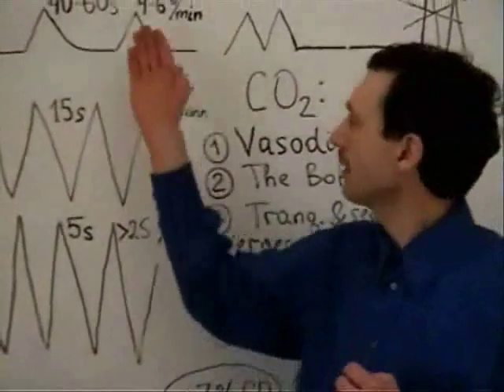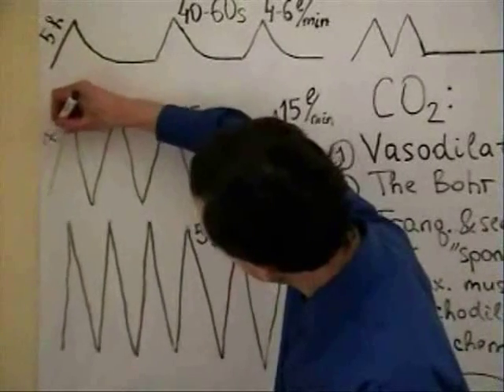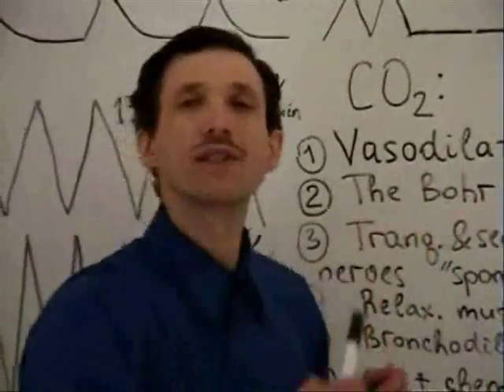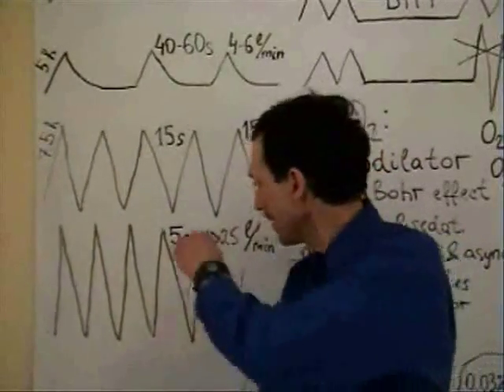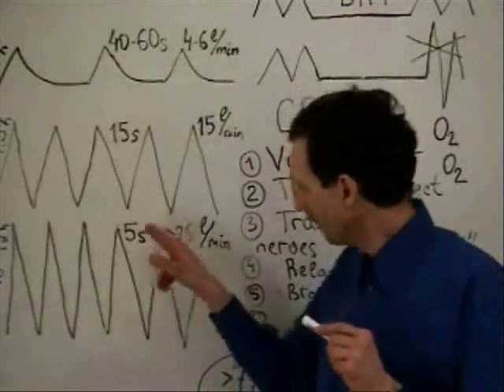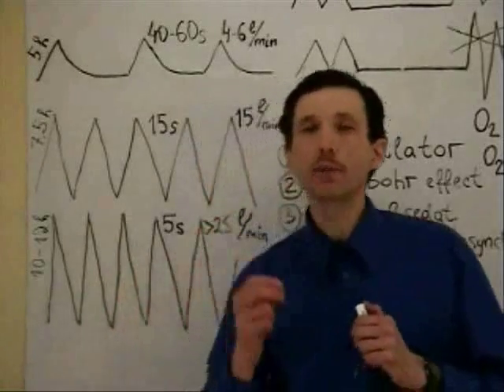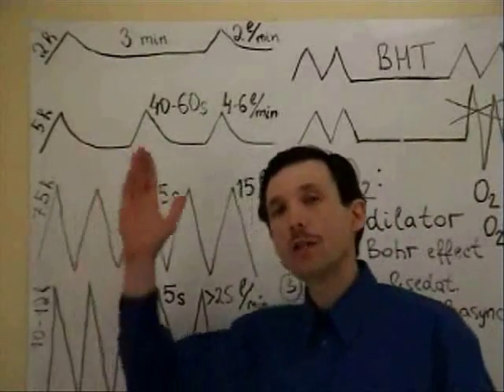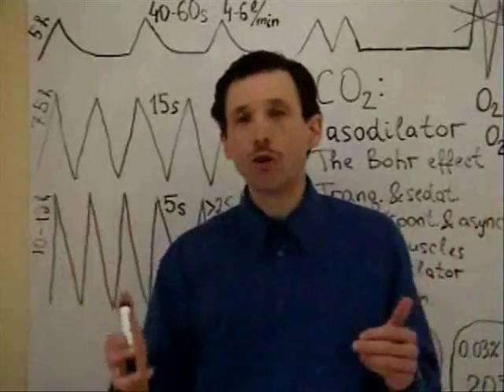06-A-Causes of Poor Sleep, Insomnia, Brain Oxygen Levels and Breathing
What are the causes of poor sleep quality? What is the cause of insomnia on a cell level? Why do sick people have worse sleep for virtually all health conditions? We need to connect sleep with automatic breathing during sleep. In fact, your breathing is the main factor that defines your quality of sleep.

Sleeping problems are present in normal people. About 10% of Western people suffer from chronic insomnia (Roth T, Roehrs, 2003; Pigeon, 2010) and many more have mild sleeping problems. What are their causes?

Over 90% of modern normal people are heavy breathers (see the links with dozens of studies below). Sick people breathe even more, as over 50 medical studies testify. This relates to people with heart disease, diabetes, obesity, cancer, asthma, COPD, and many other chronic disorders.

Deep and fast breathing causes low CO2 levels in the body cells. This makes the brain over-excited (since CO2 is a natural sedative of nervous cells) and body muscles tense (since carbon dioxide is a strong relaxant of muscles). For example, medical research suggests that hyperventilation "leads to spontaneous and asynchronous firing of cortical neurons" (Huttunen et al, 1999 - published in a journal devoted to neurology). These spontaneous and asynchronous signals or thoughts create insomnia and other problems with sleep, including sleep disordered breathing.

In addition, low brain oxygen content worsen sleep due to anaerobic cell respiration caused by tissue hypoxia. This generates free radicals and suppresses the immune system.

As a result, people with different breathing patterns have different quality and duration of sleep. Those who breathe slower and lighter, have better sleep and no problems with insomnia.

Buteyko and his medical colleagues developed main rules for good sleep hygiene. Their lifestyle ideas are provided on this page: Good Sleep Hygiene and How to Sleep -